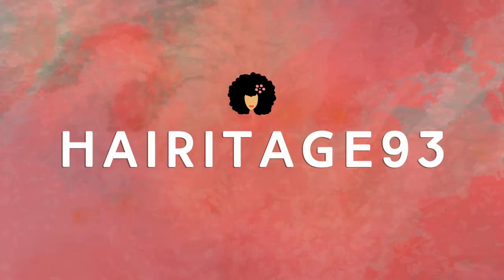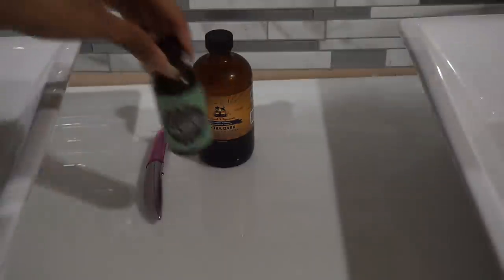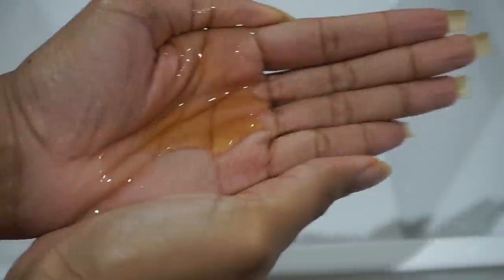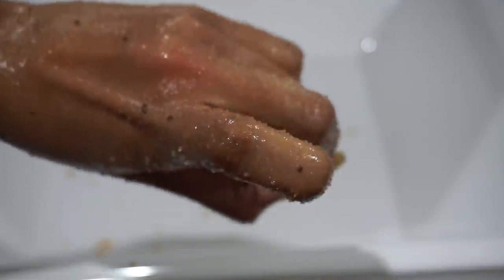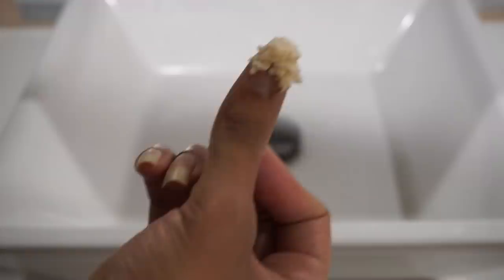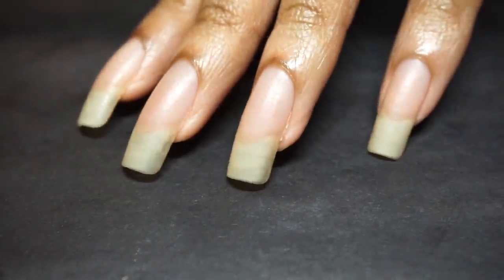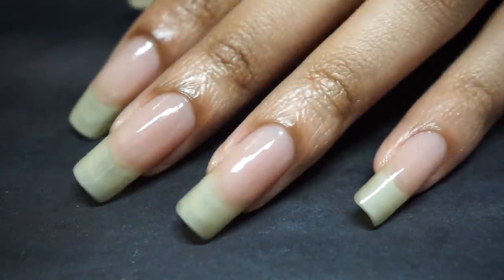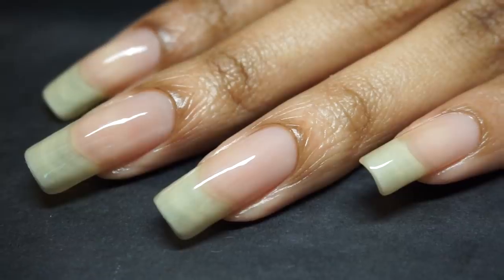bye hangnails 👋🙃 a nail care routine and update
Hey Tribe❣️

I’m back with the sequel to the hangnail story. In the last nail video, I mentioned how I’ve never experienced this many hang nails at once 😅

And if you’re on the Nailsletter 💌 you know some of the culprits, like *moisture neglect*, especially in the colder seasons

But in this video, I’m hanging up on these hangnails and the crusteses once and for all, with a nail care routine to answer my call.

Ready for the bounce back? Let’s get started! 🤙🏽

- Ki ✨

featured goods:

🧚🏽‍♀️ The Way to the new and improved Nailsletter opt-in survey 💌

🛒 Facial Trimmer**
🛒 Cuticle Oil**

▶️ other videos for troublesome nails

All reviews and opinions of featured products are always my own.